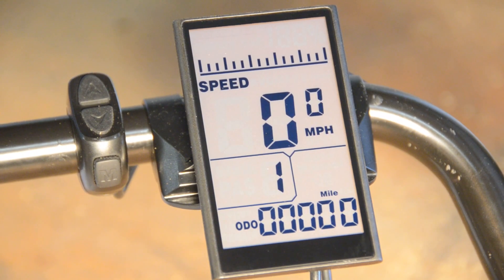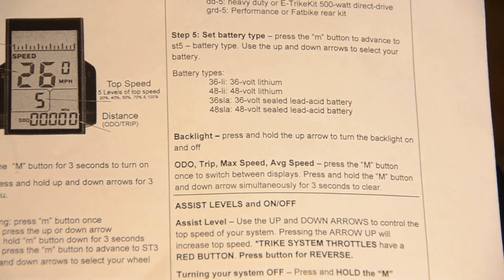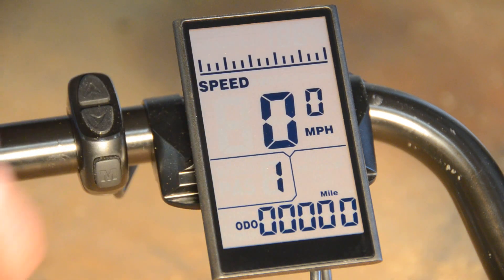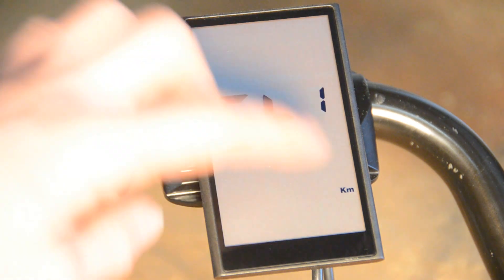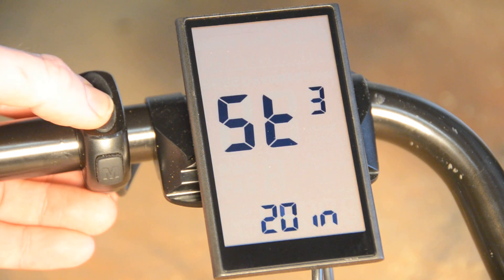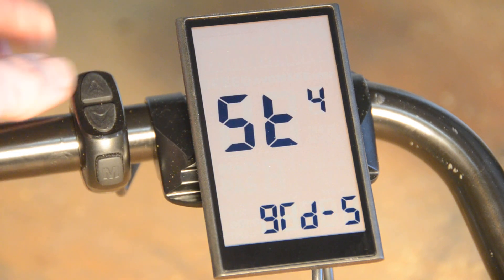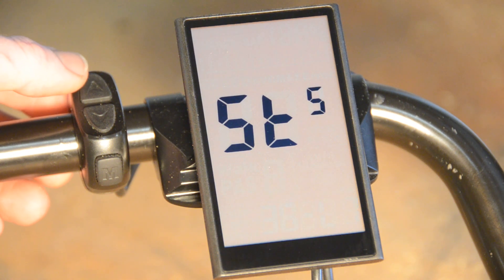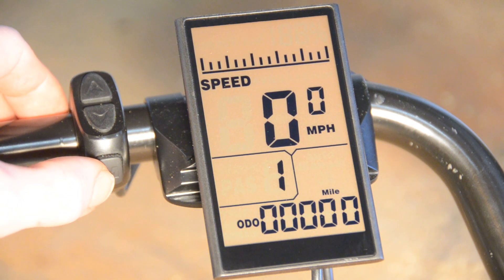E-BikeKit LCD Initial Settings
Initial Settings
You will need to set your wheel size, motor type, and battery type in order to get an accurate readout on the screen.

1. Press and hold the up arrow and the down arrow at the same time
  This opens the settings menu
  Navigate the settings menu by pressing the “m” button once to go to the next setting
  Change a setting by pressing the up or down arrow to change
Save and close by holding down the “m” button for 3 seconds
2. Navigate to  ST3 (wheel size setting)
      Select your wheel size using the up and down arrows
3. Navigate to ST4 (motor type setting)
      Select DD-5 for Direct-Drive 500w (“heavy duty”)
      Select GRD-5 for Geared 500w (“performance” bike)
4. Navigate to ST5 (battery type setting)
   Choose your battery:
      36-li for 36-volt lithium
      48li for 48-volt lithium
      36SLA for 36-volt Sealed Lead-Acid
      48SLA for 48-volt Sealed Lead-Acid
      DIY - input your own settings in menu VO0 to VO5